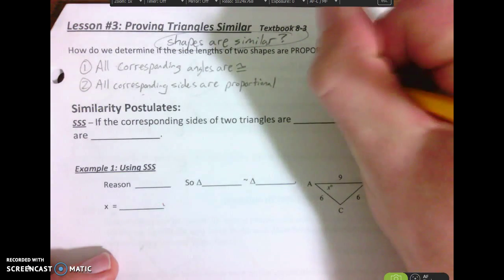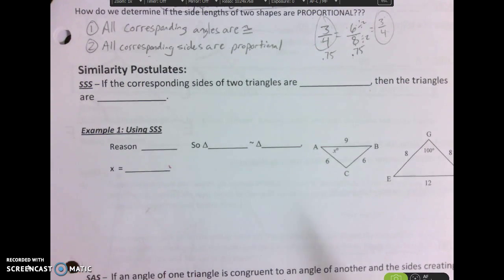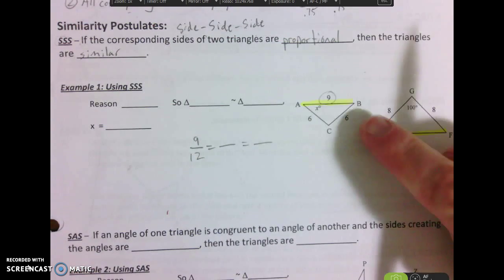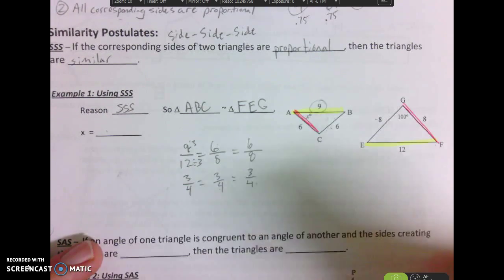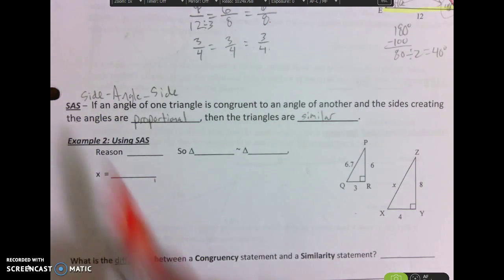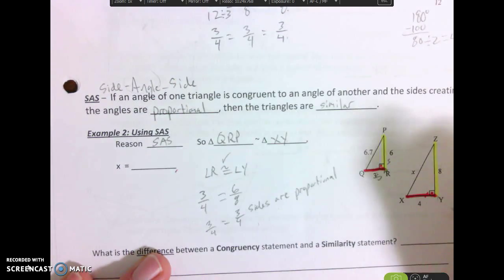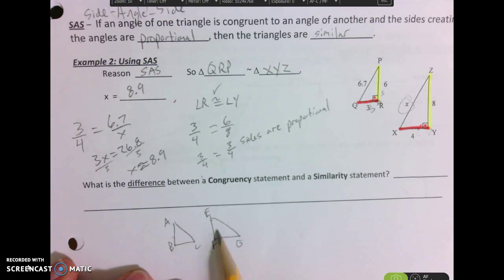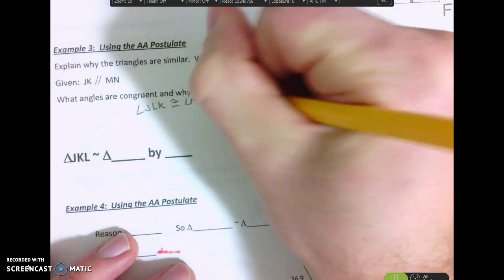Unit 7 Lesson 3 Part 1